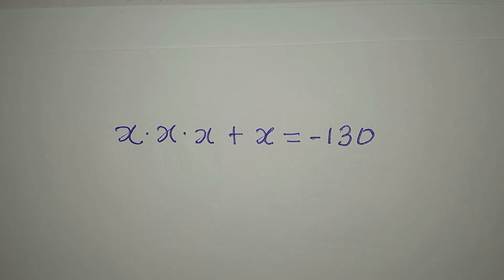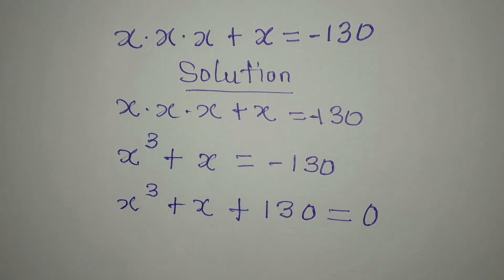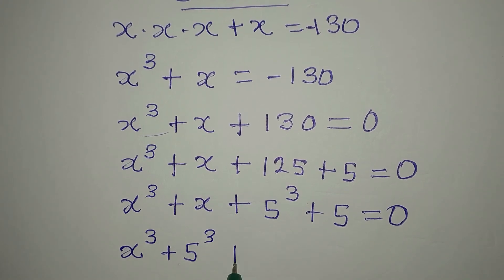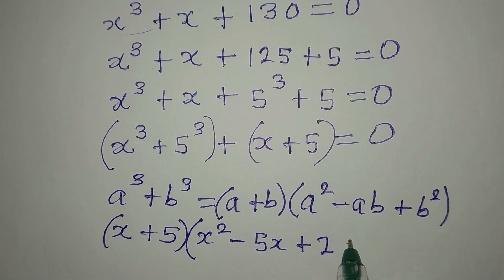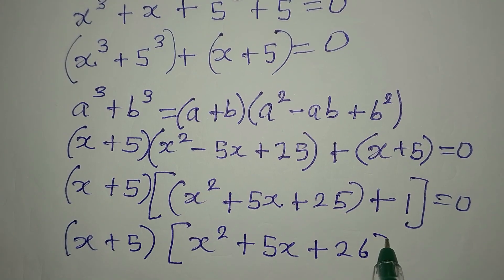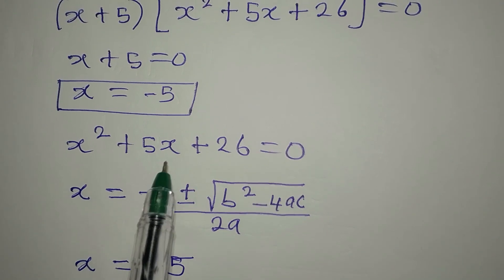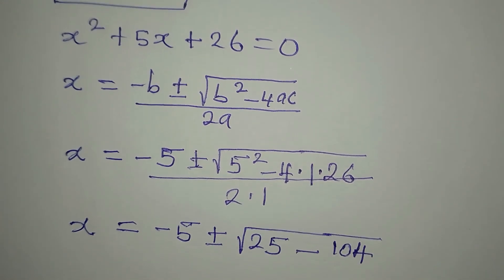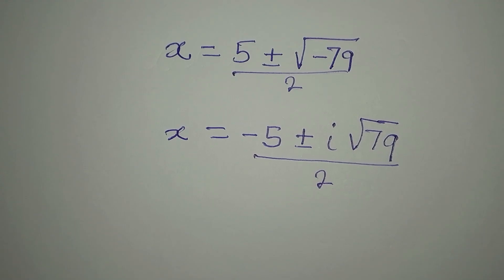Russians| Can you solve this?| Olympiad Mathematics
This one is beautifully solved